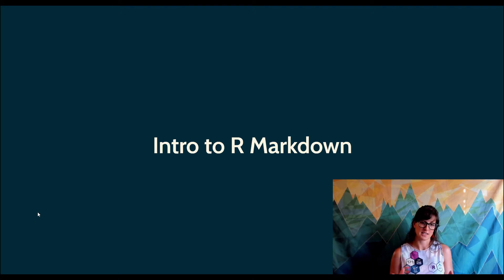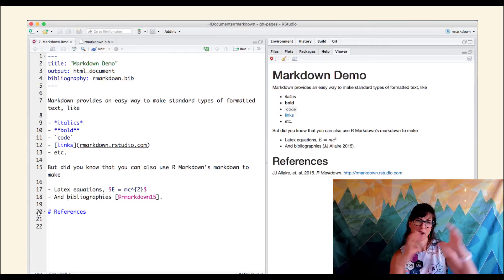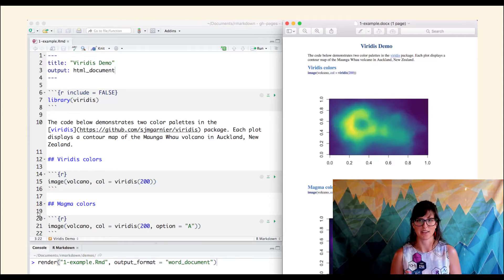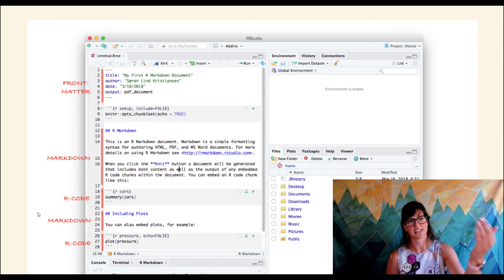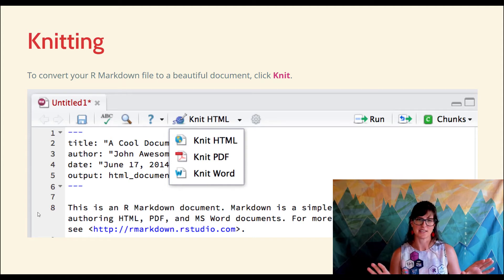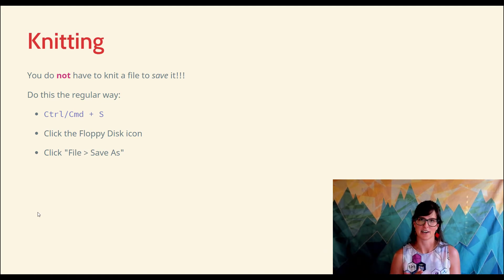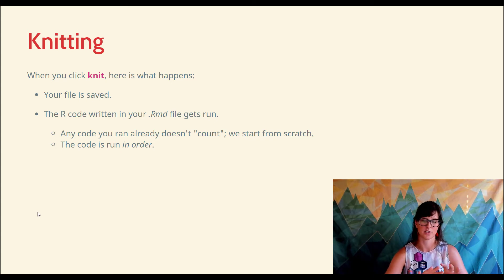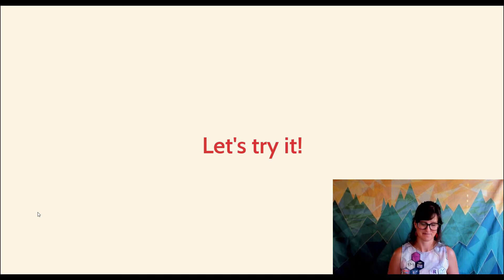Introduction to R Markdown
Brief introduction to R Markdown files.